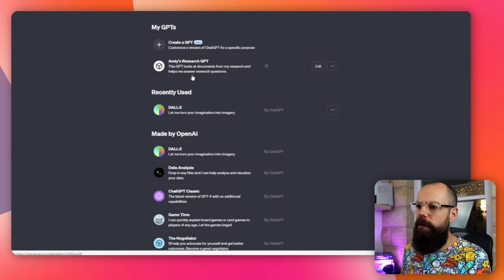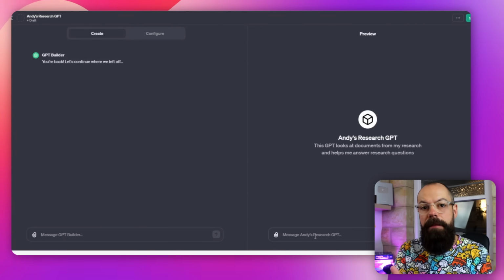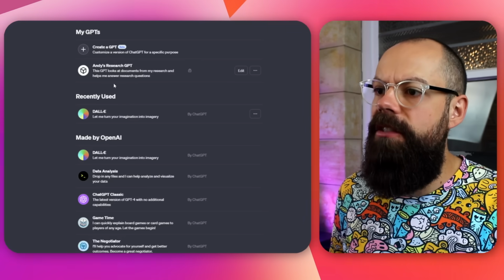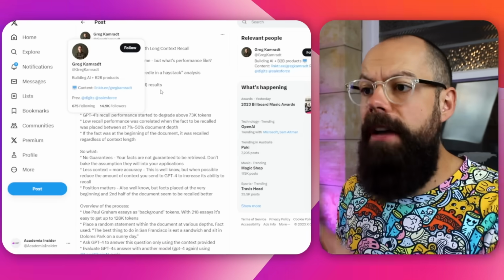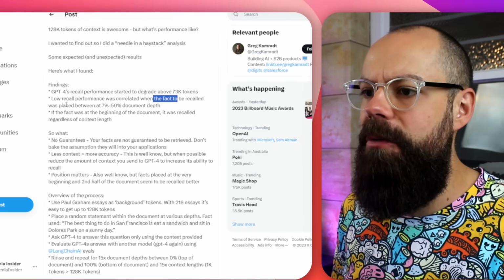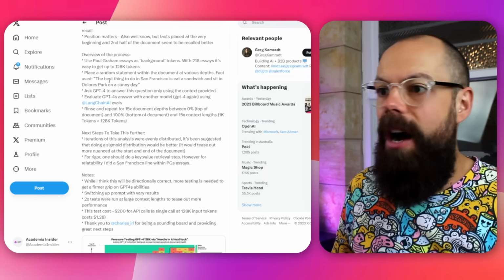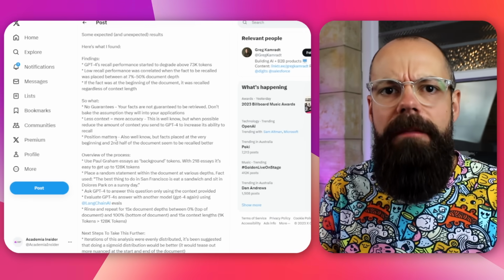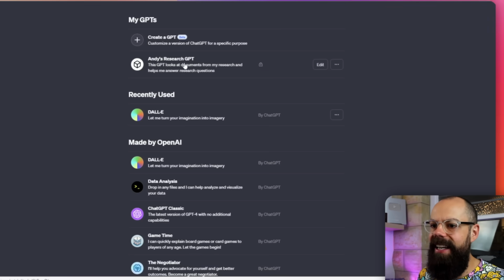Shocking Flaws in ChatGPT's Latest Upgrade: DO NOT USE FOR RESEARCH!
▼ ▽ TIMESTAMPS
00:00 - Intro
00:24 - Create your own GPTs
02:28 - No guarantees
03:12 - Tokens
06:39 - Assistant Security Issues
07:48 - How to add security
08:20 - Wrapping up

▼ ▽ RECOMMENDED ACADEMIC TOOLS AND SERVICES